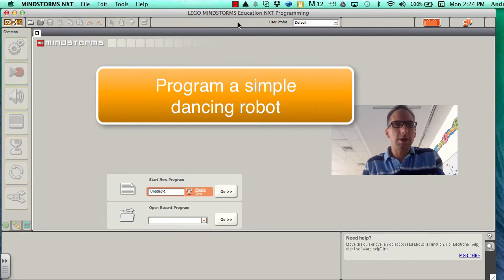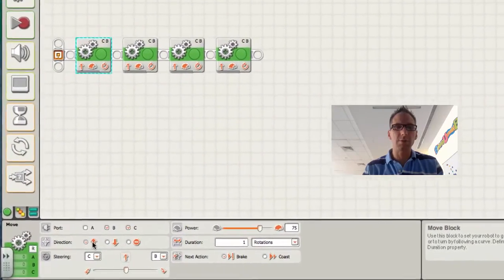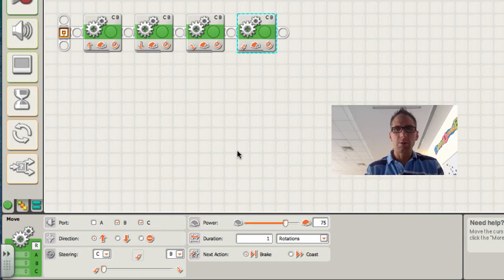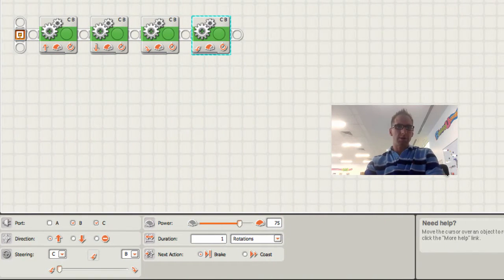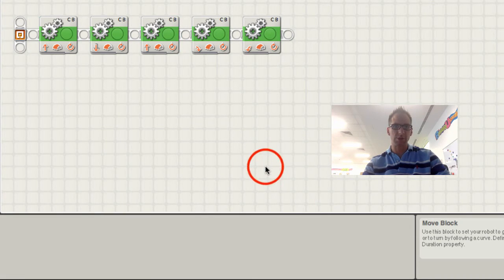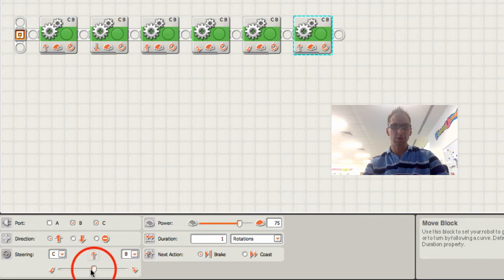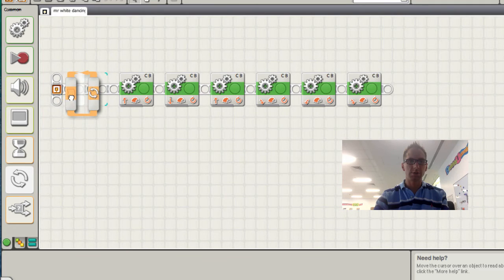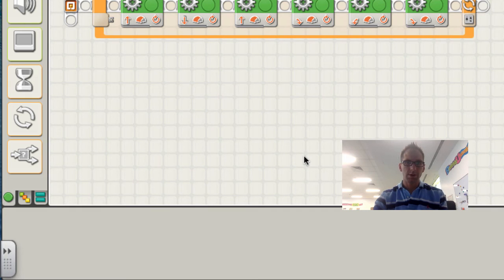How to program a dancing bot Lego nxt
I make a very simple dancing robot program with basic move blocks and a loop to repeat the dance steps. This is a starter that my students can build off.